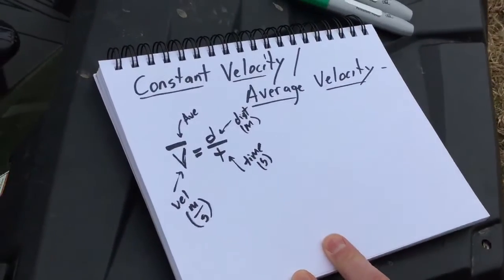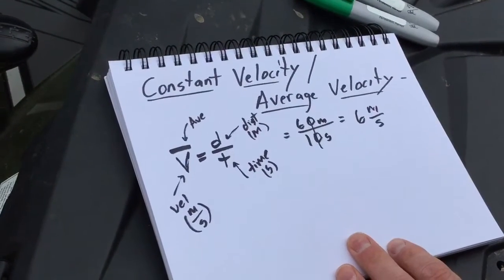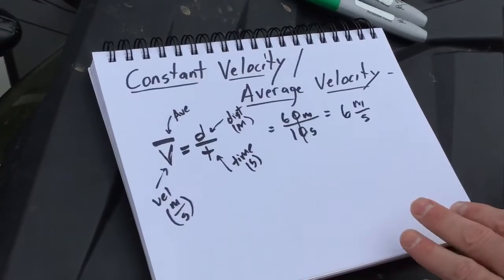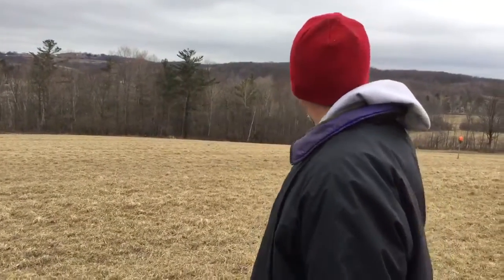General physics - constant velocity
Constant velocity motion will be demonstrated and explained with equations and numbers.